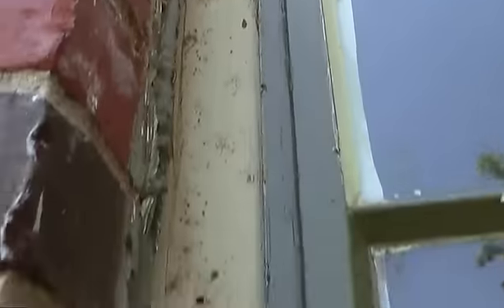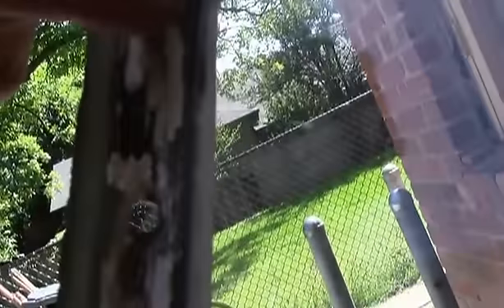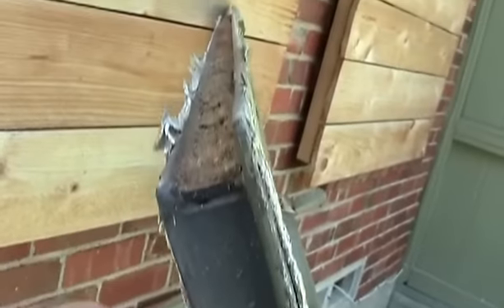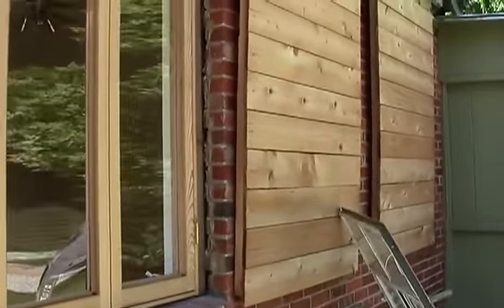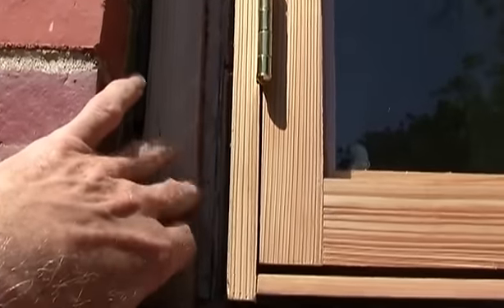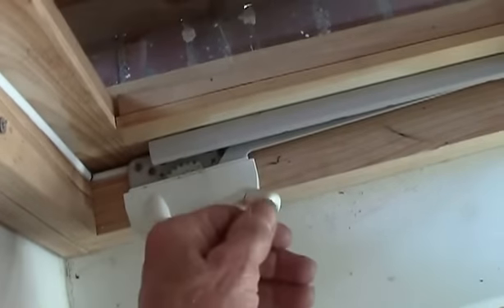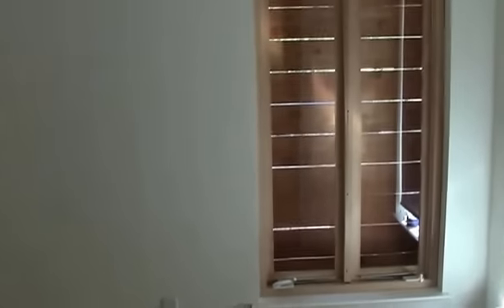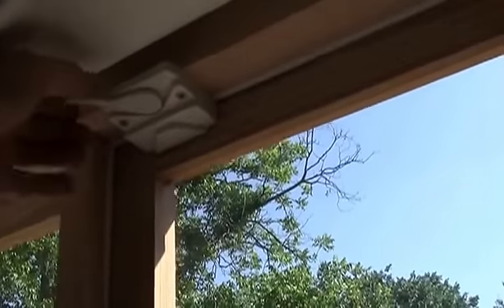Casement #5 installing your casement window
Installing your casement window